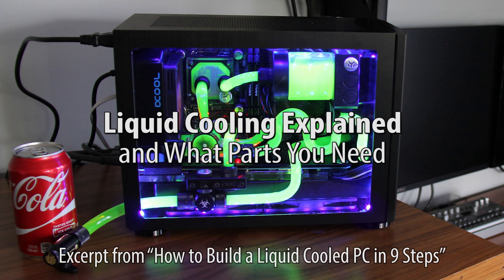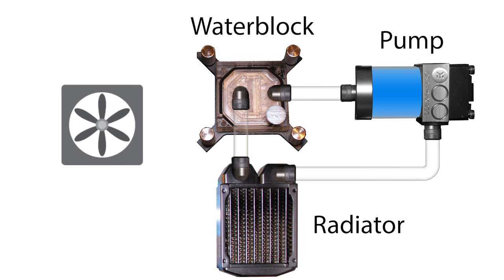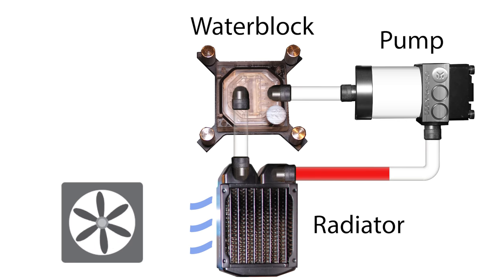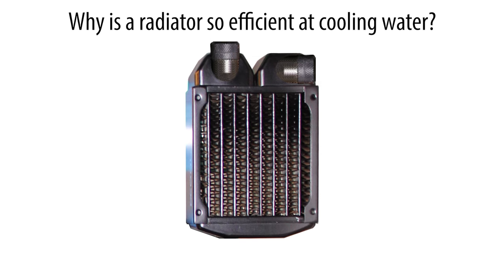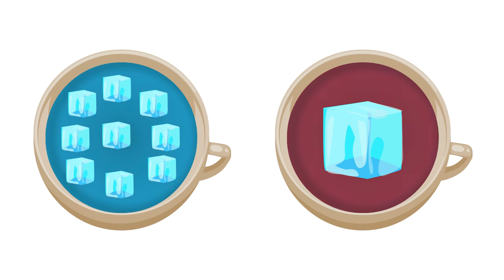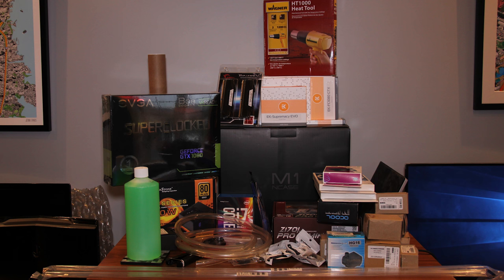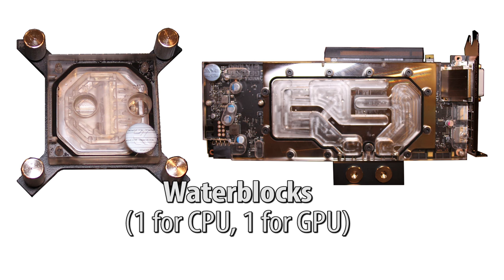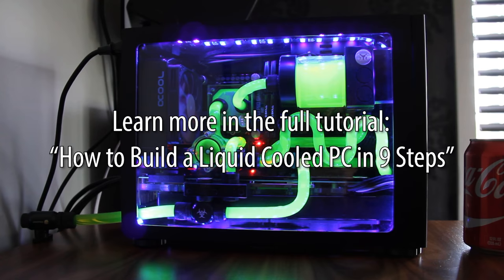Water Cooling Explained: How It Works and What Parts You Need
Video explanation and diagram of how liquid cooling works, as well as a list of what parts you need to build a water cooled PC.

0:00 How Liquid Cooling Works
1:47 What Parts You Need

This is an excerpt from the tutorial video: "How to Build a Liquid Cooled PC in 9 Steps"